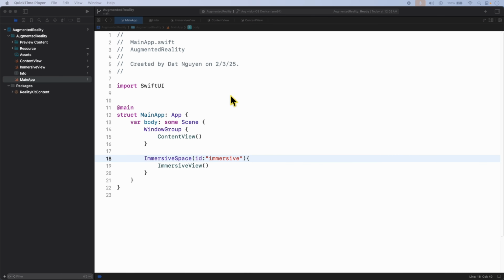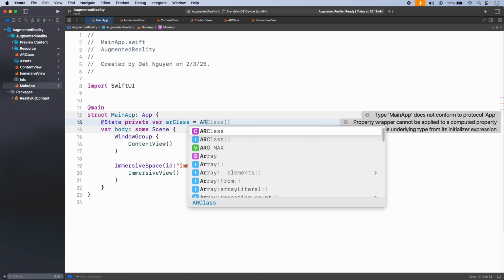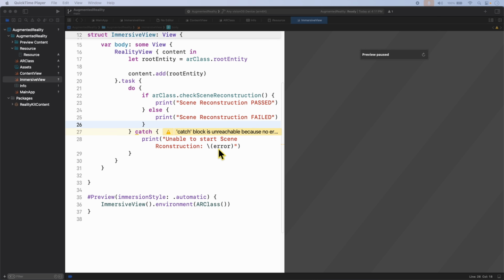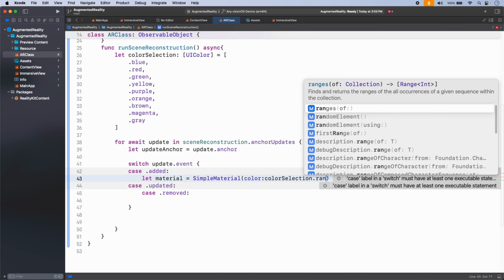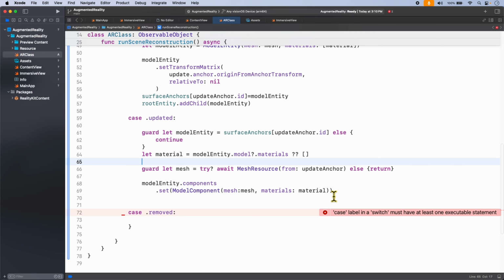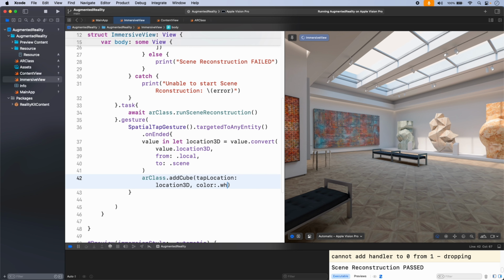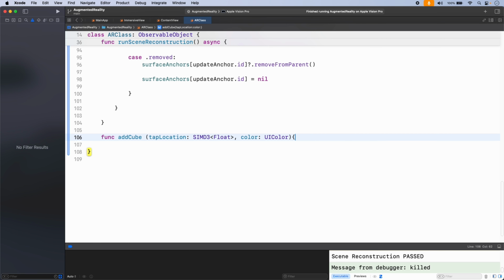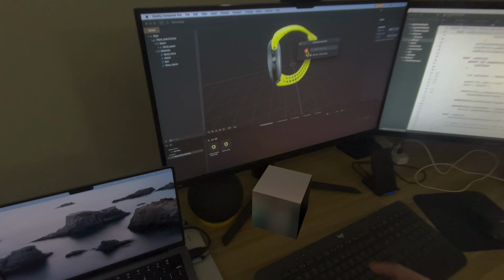VisionOS AR Tutorial (Part 1) – Add Virtual Objects to the Real World with Scene Reconstruction!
Unlock the power of Augmented Reality in visionOS!
In Part 1 of this hands-on tutorial series, you’ll learn how to use Scene Reconstruction to anchor virtual 3D objects in your real environment using Apple Vision Pro and RealityKit.

Perfect for beginners and iOS developers exploring Apple’s AR tools on VisionOS.